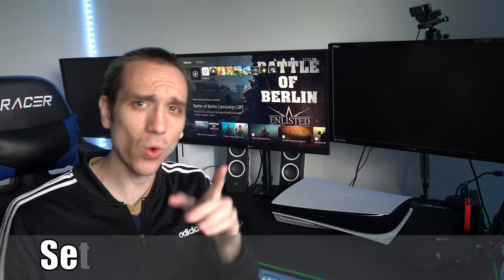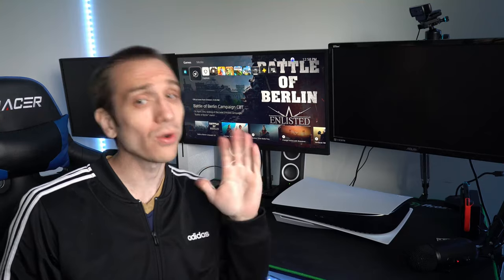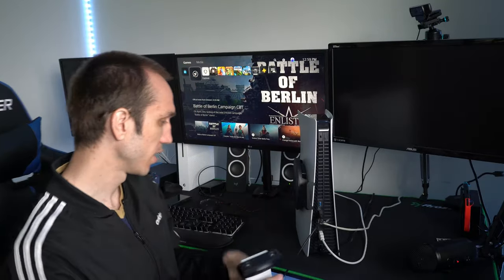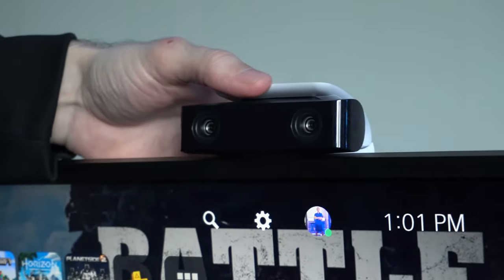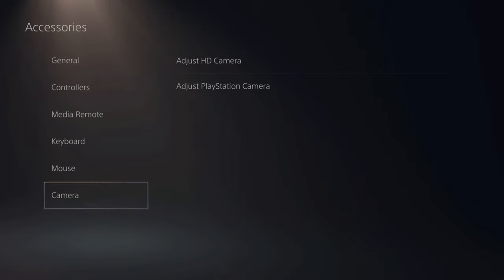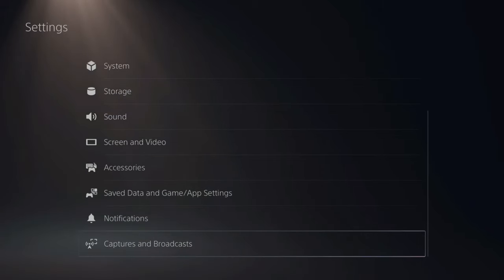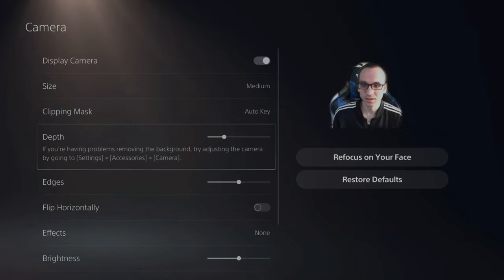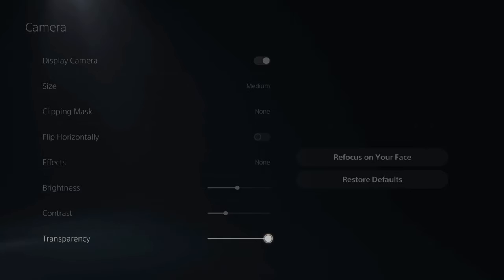How to SETUP PS5 HD Camera (Mount, Live Stream, Settings)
Do you want to know how to Setup the PS5 camera? It's very easy to mount the HD Camera on your TV or Monitor. There is a little ledge on the bottom of the camera where it will grab the edge of your screen. Also, you can live stream with the camera and adjust the camera, so you can add a green screen, adjust the brightness, contrast, or add other effects. The camera is capable of 1080p at 60 Fps.